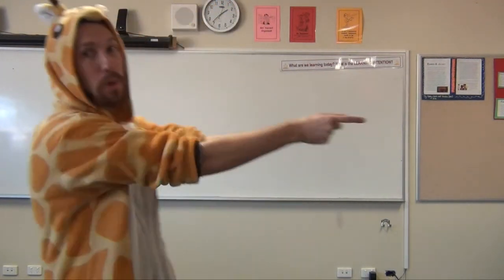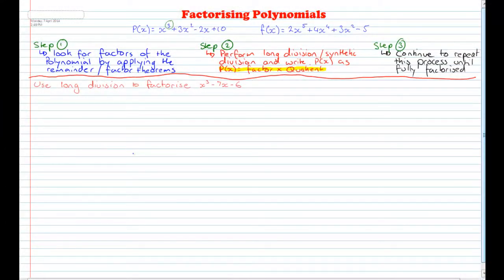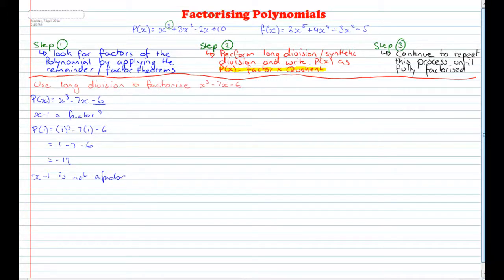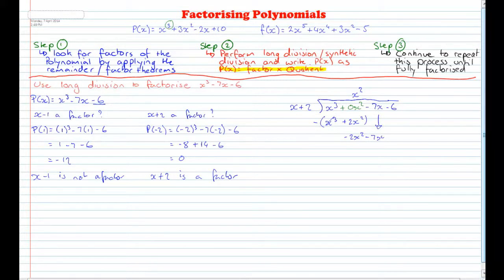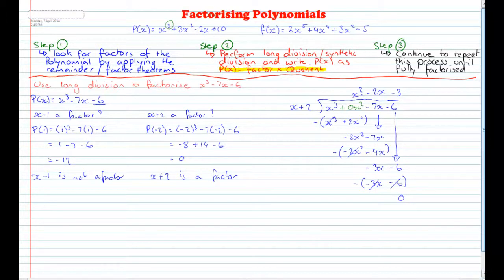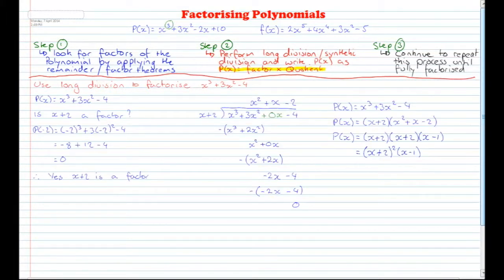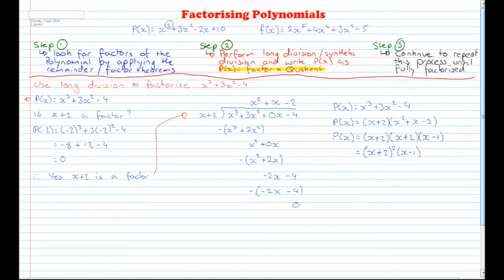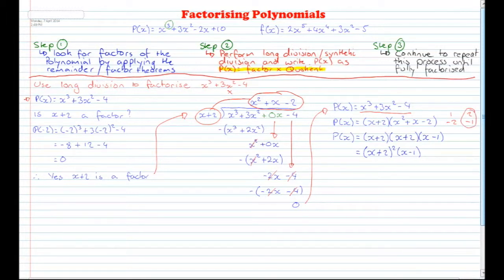3E Factorising Polynomials Part 1